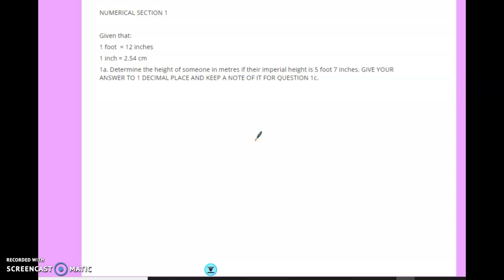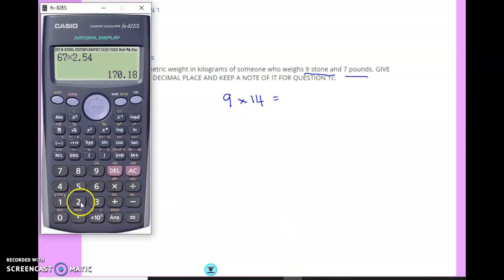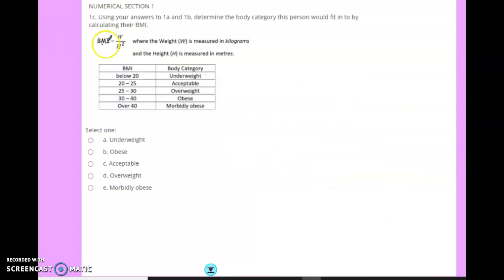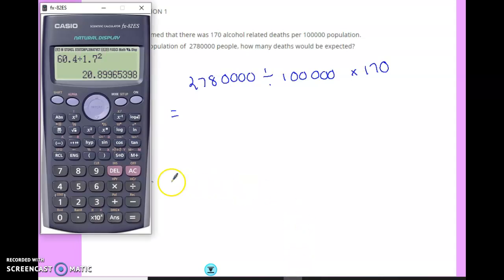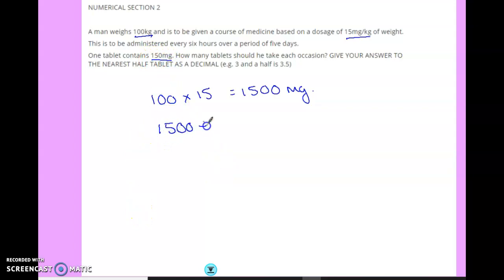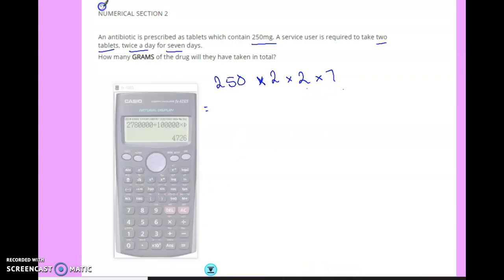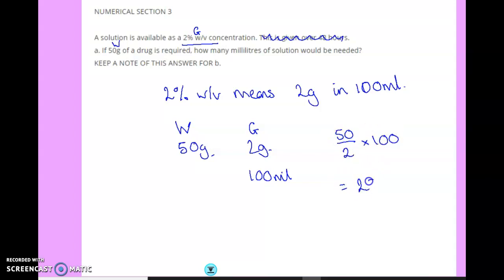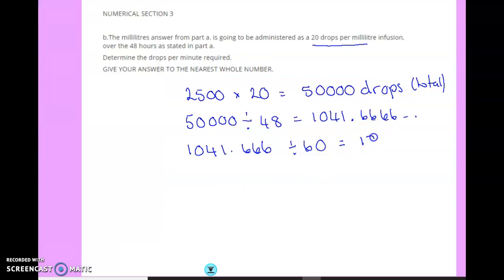Numerical Revision 1